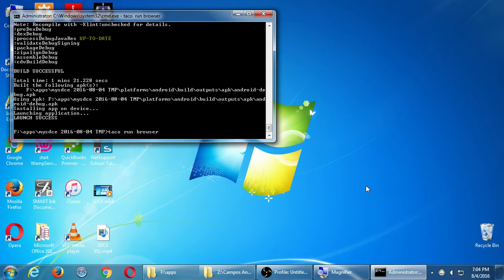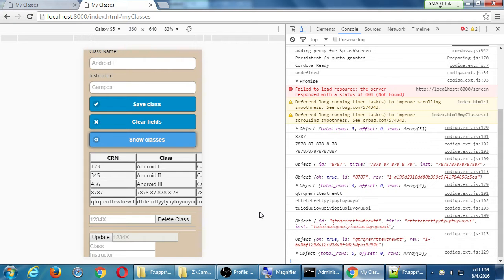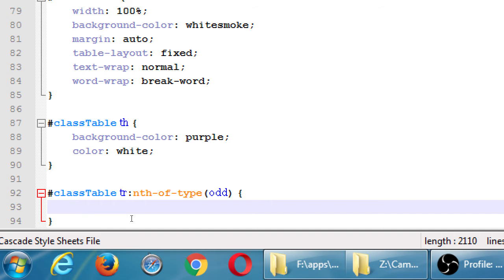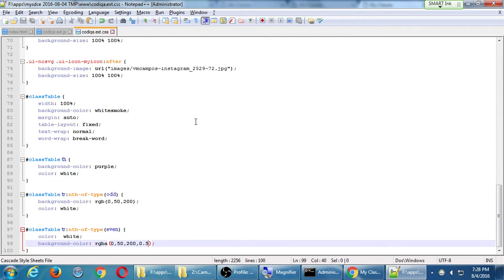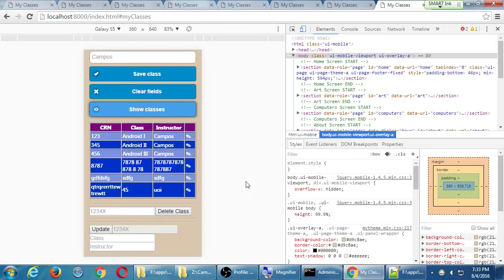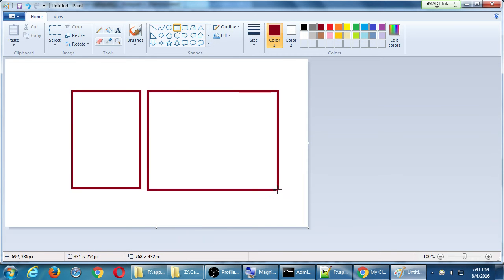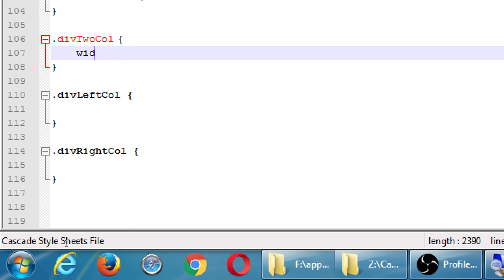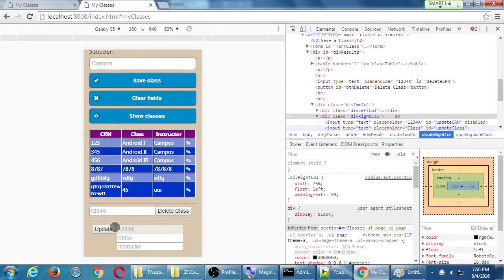SDCE Aug16 Android III 2016 08 04 B